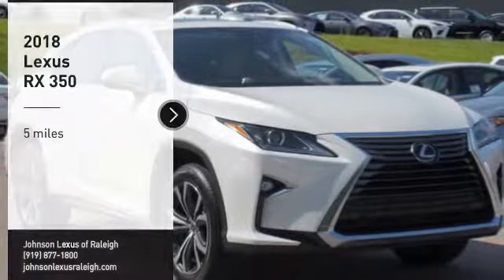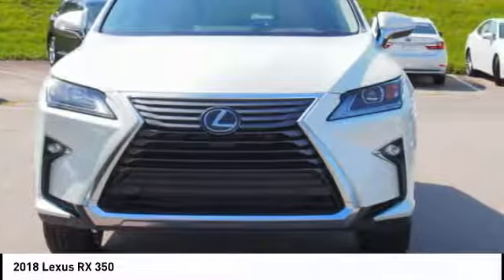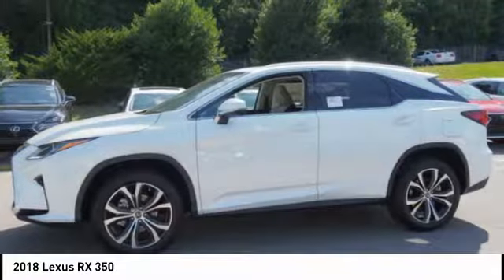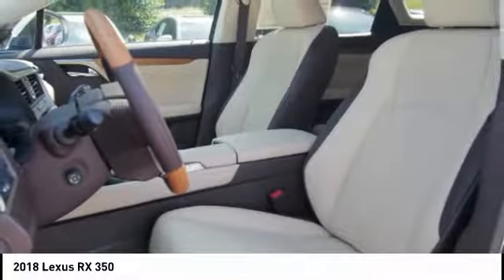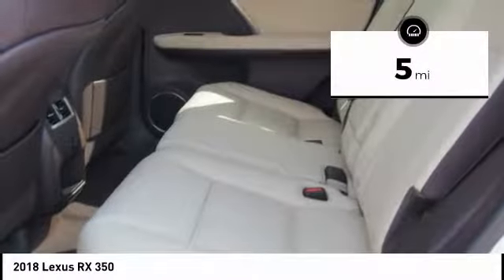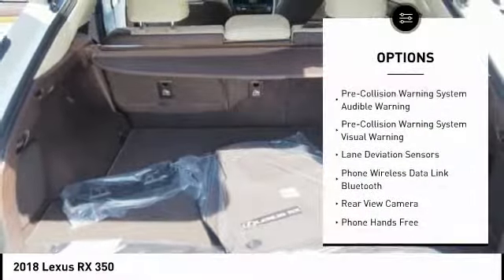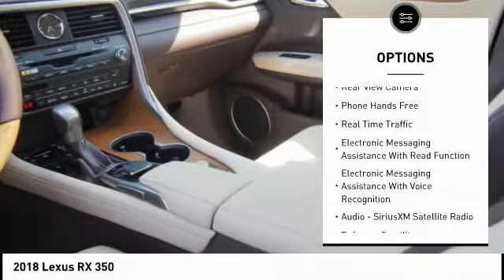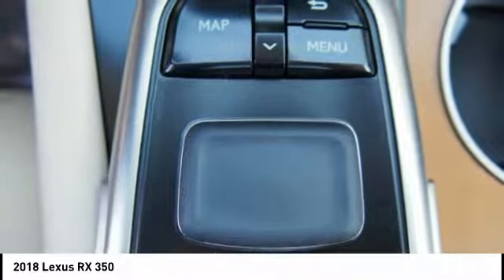2018 Lexus RX 350 for sale in Raleigh NC